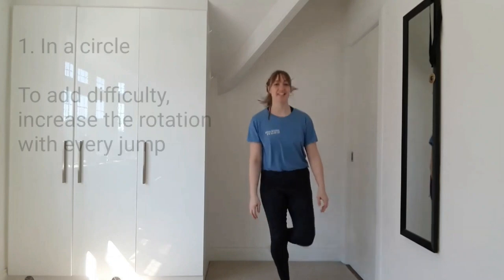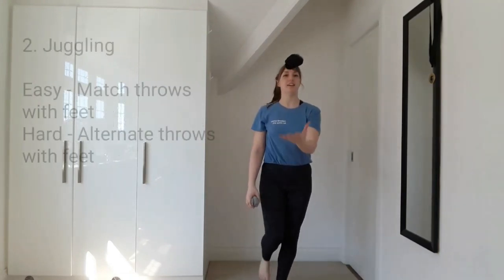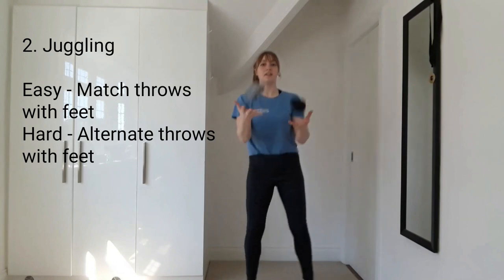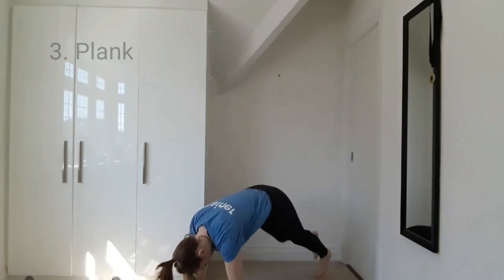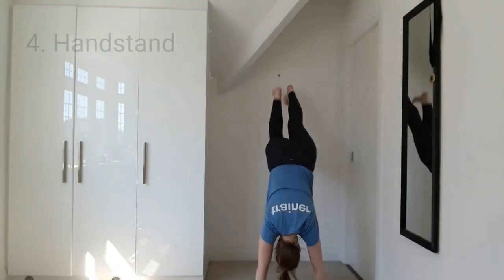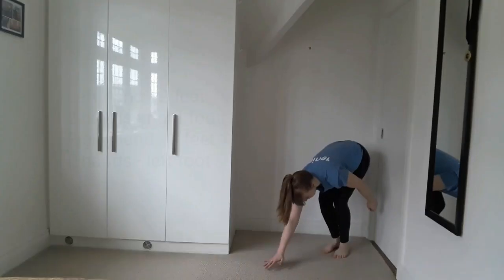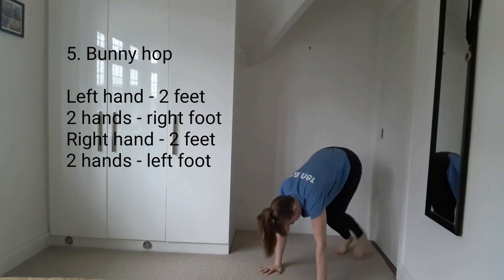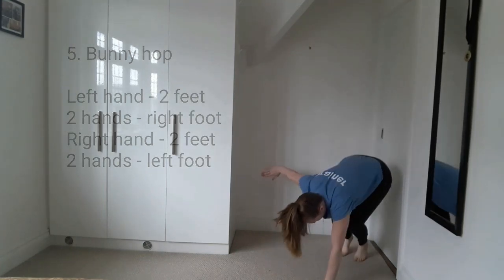Hopscotch exercises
Use the basic hopscotch pattern to make your exercises more complex and interesting.

Always work safely within your own level of physical ability, and assess the space you are exercising in to ensure it is safe and clear of hazards where possible (no sharp corners or breakable objects etc). We also recommend you let someone in your household know that you're about to take part in some online exercises.